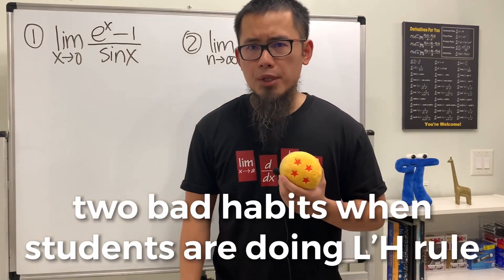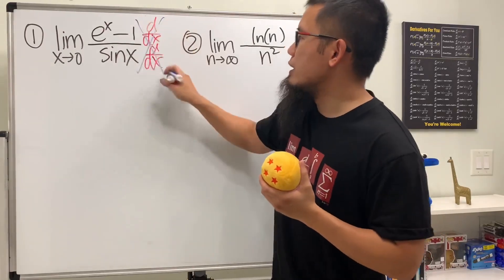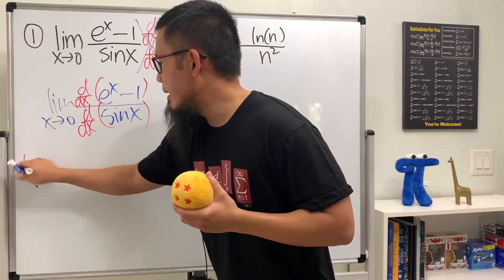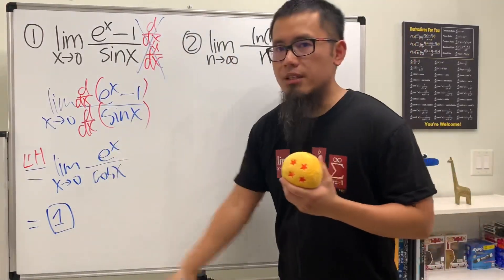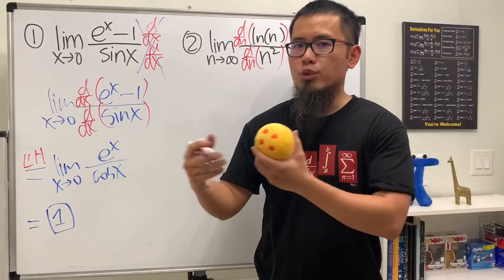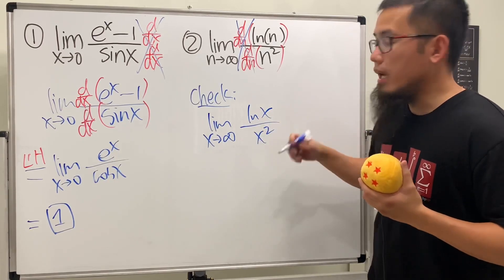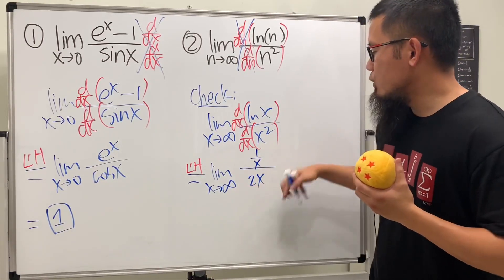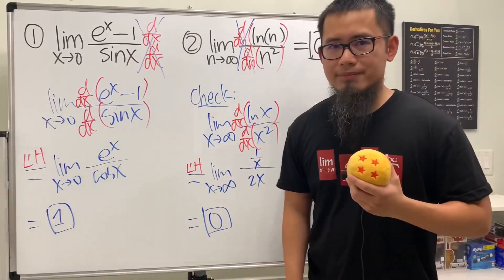Two bad habits when students do L'Hospital's rule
0:00 don't put d/dx at the end
0:43 don't use d/dn
I know WalframAlpha uses d/dn sometimes but please just don't!

bprp fast